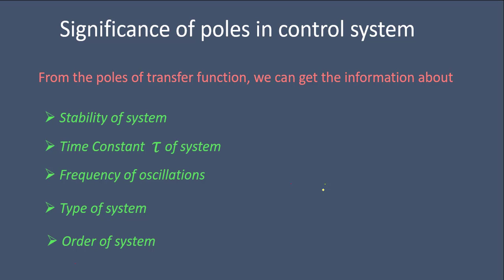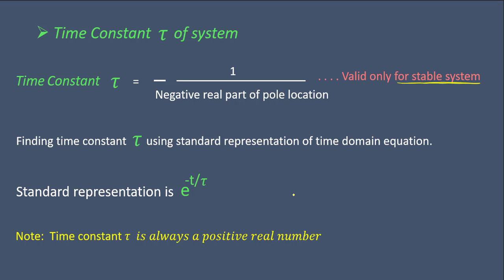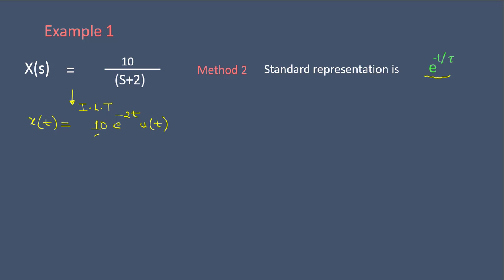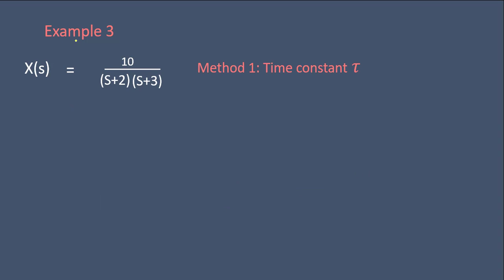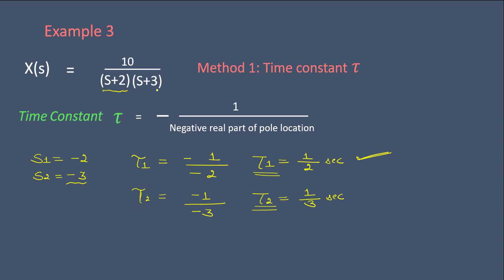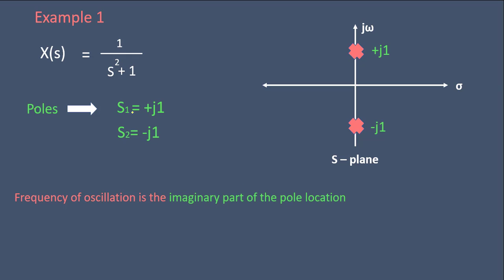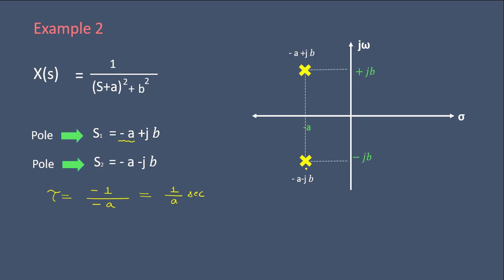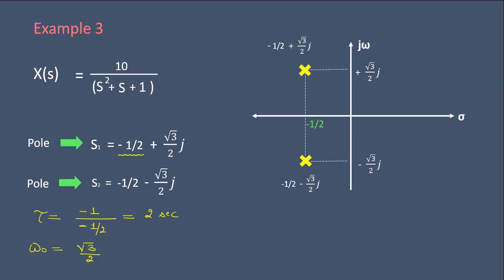Time Constant & Frequency of Oscillation (Lecture -21) | GATE ECE GATE EE GATE IN | FULL COURSE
In this lecture we will study how to find the time constant and frequency of oscillations when we have a transfer function. Finding Time constant and frequency of oscillation is an important concept and we require it often while solving questions in control system.
We have two methods to find time constant which we are going to study in this session.